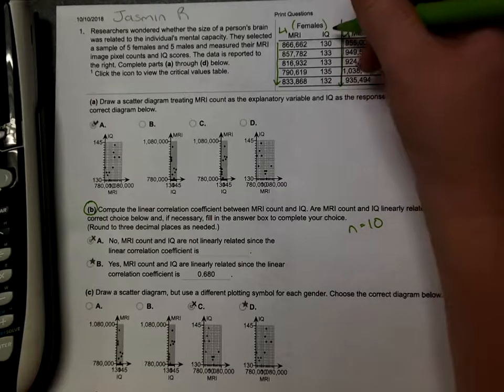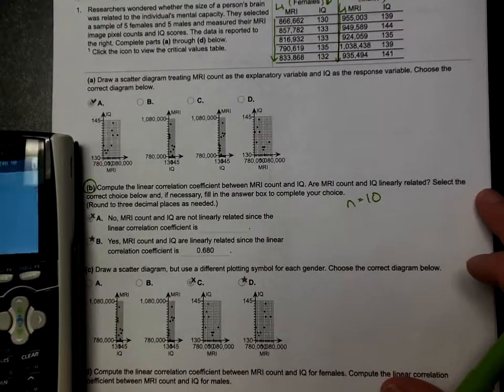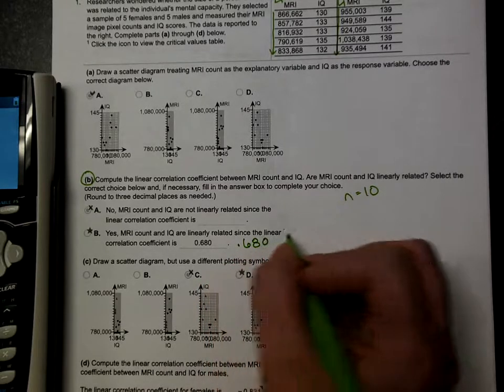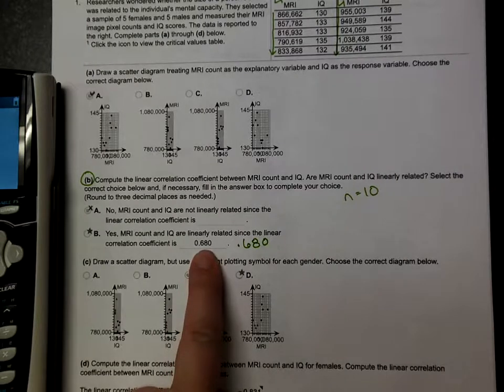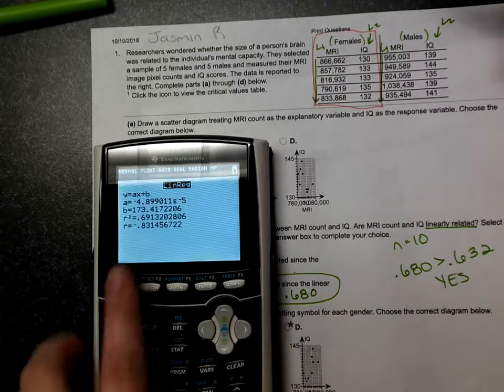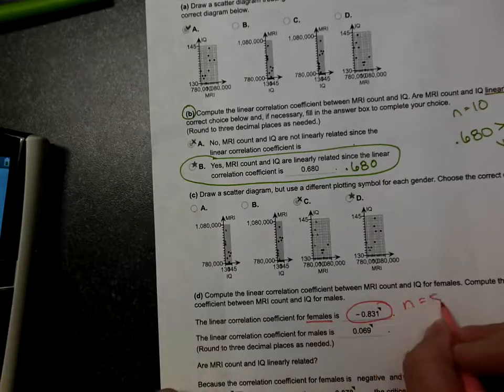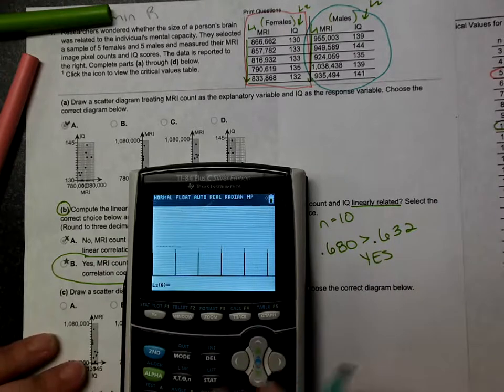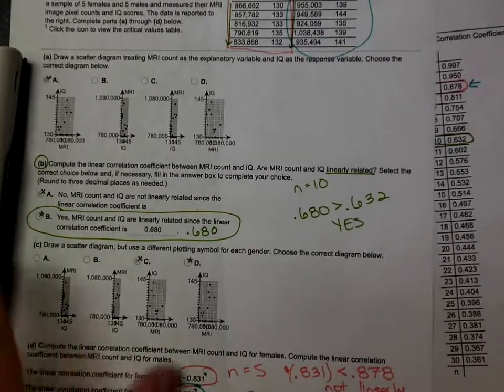MRI IQ MML Q Ch4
1342 Chapter 4 LSRL Homework Problem